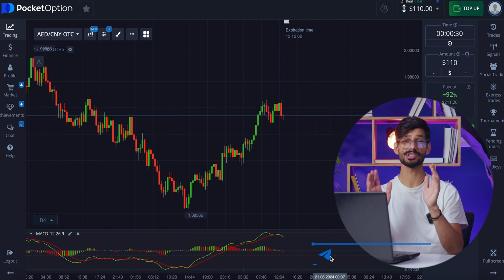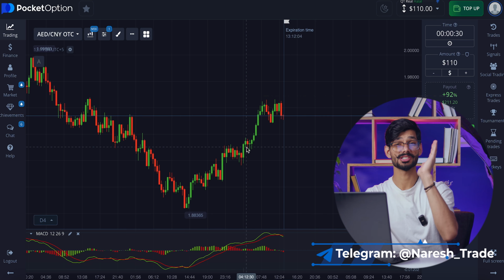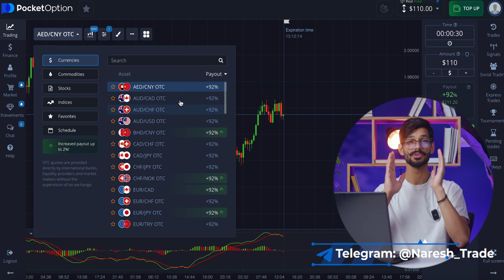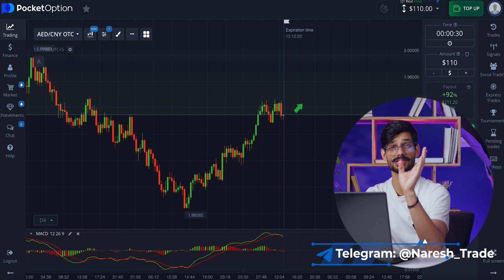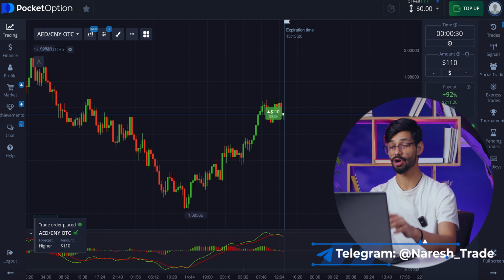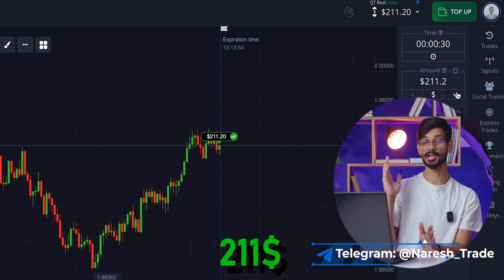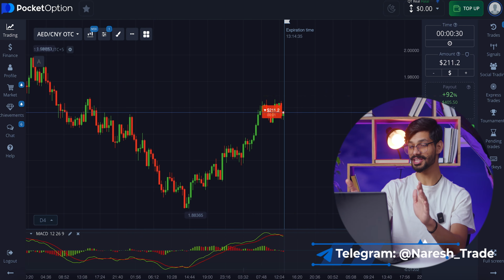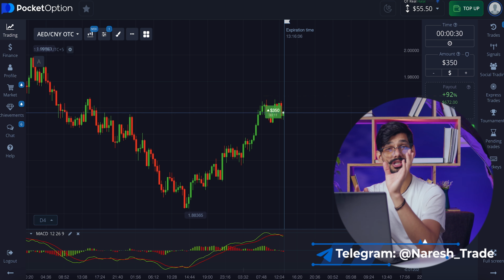$1000 Profit in Online Trading – My Strategy That Works!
$1000 Profit in Online Trading – My Strategy That Works! In this video, I’m revealing the exact online trading strategy that helped me achieve a $1000 profit! If you’re interested in making money through online trading and want a proven method to get results, this is the video for you. I’ll be walking you through my trading techniques step-by-step, sharing tips and strategies for maximizing profits, and explaining the risks involved. Whether you’re a beginner or an experienced trader, you’ll find valuable insights to improve your trading success. Watch till the end to understand how you can use these methods to potentially earn similar profits in your own trading journey.